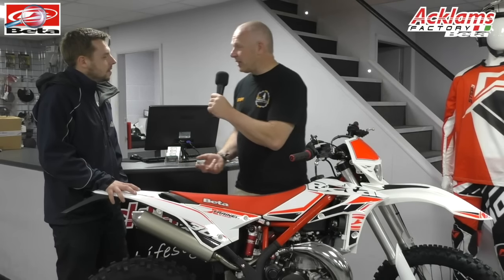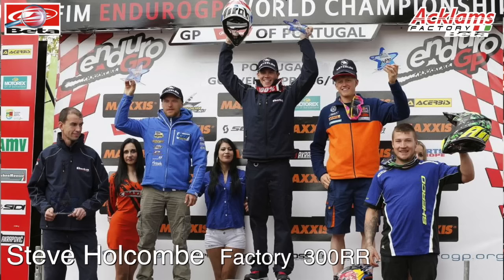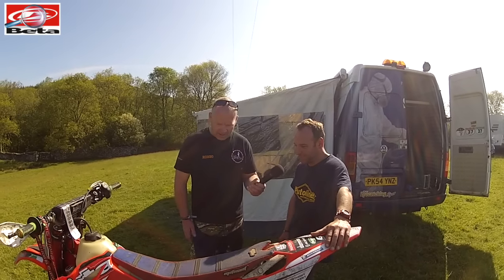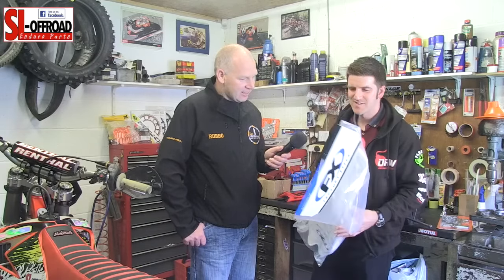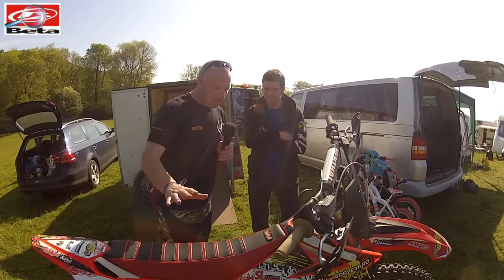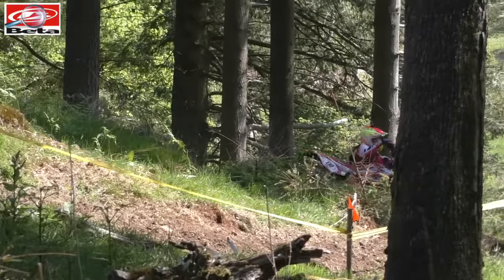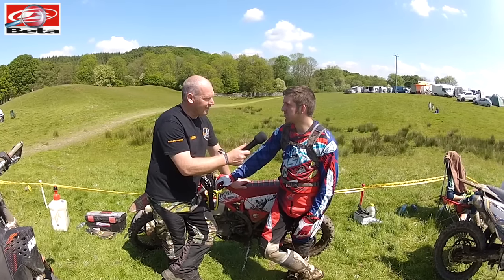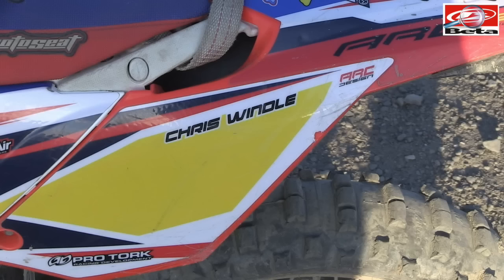Beta Focus a Team Hensall Close up Report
Recently we visited the Lakeland 2 day enduro on the Graythwaite estate near Windermere. There we took a look at Beta and some of the riders.  Special features with Acklams Beta Dealership at Harrogate, Sam Ludgate at SL Off Road specialist in aftermarket products and a special with a local rider, Chris Windle on the run up to Erzberg.